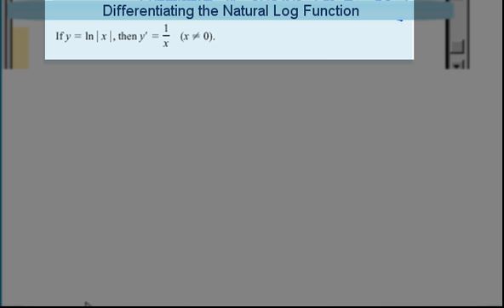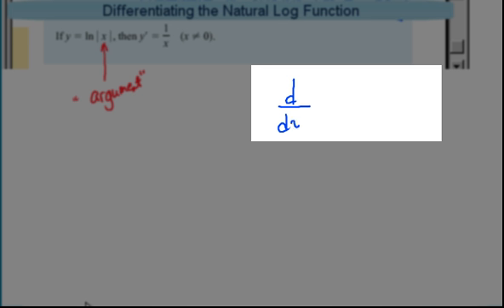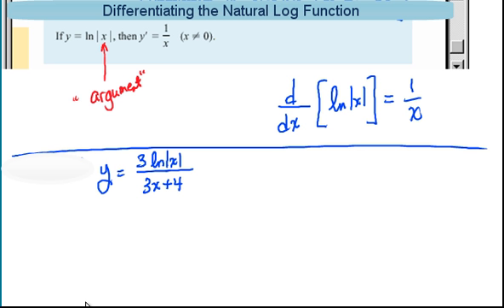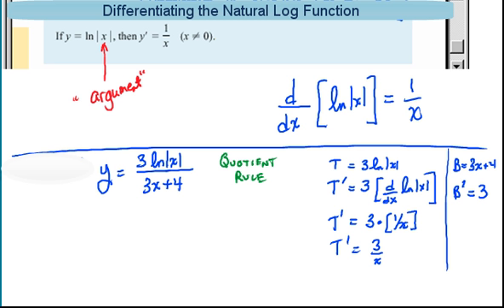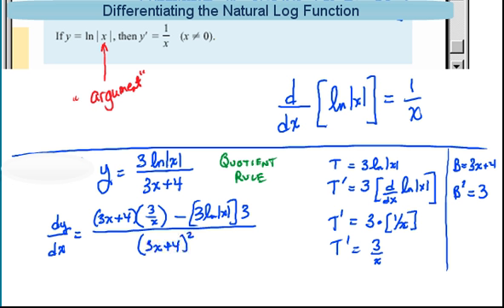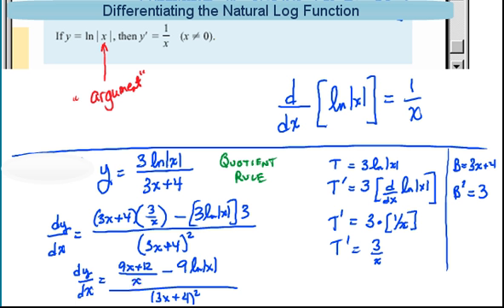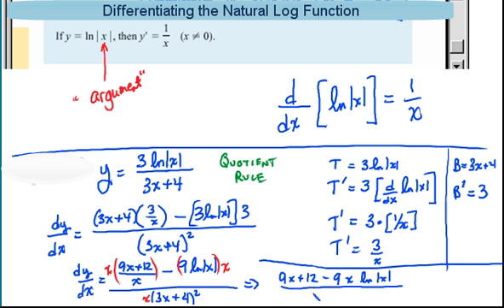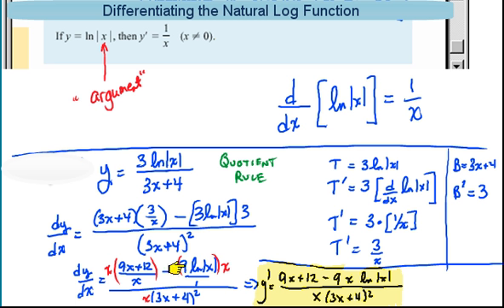U2 R14 NAtLog DerivativeDur10